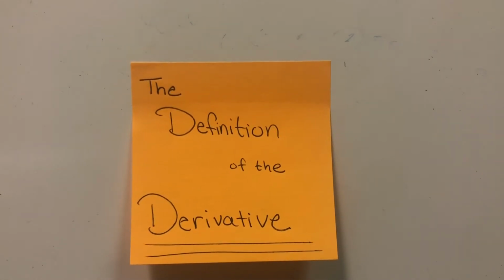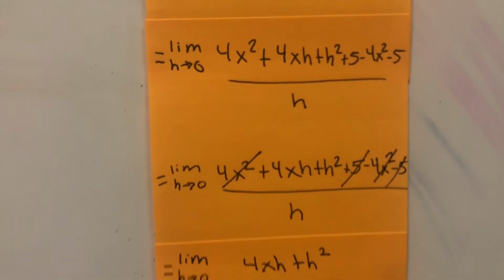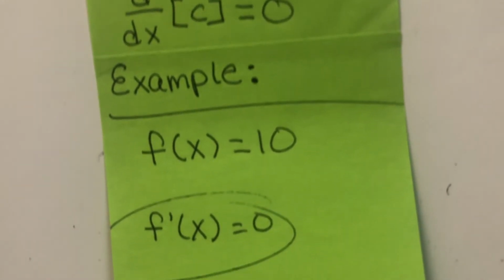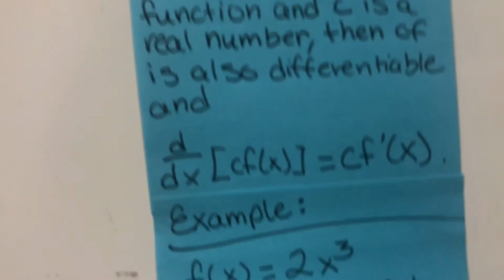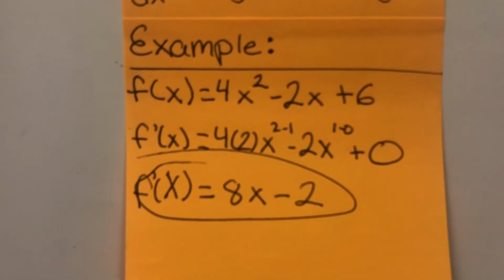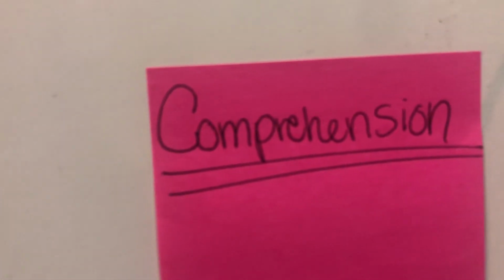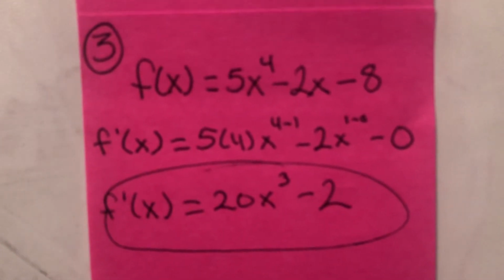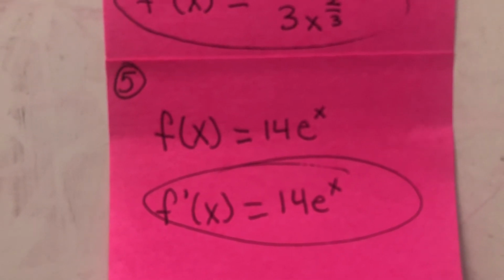Abbey Hawley MATH 1830 Assessment 2